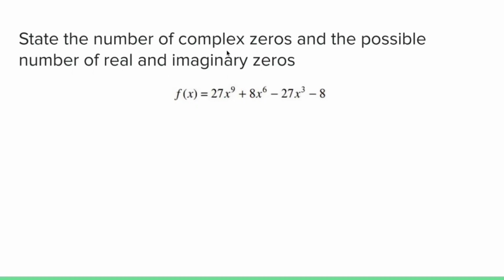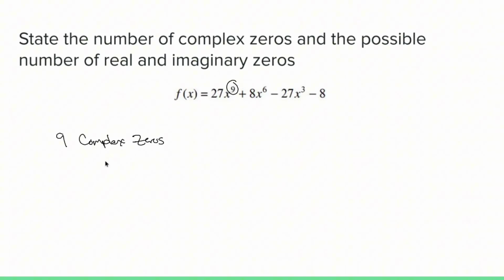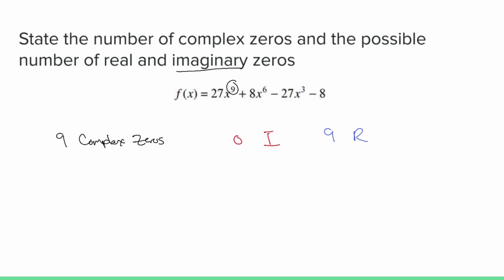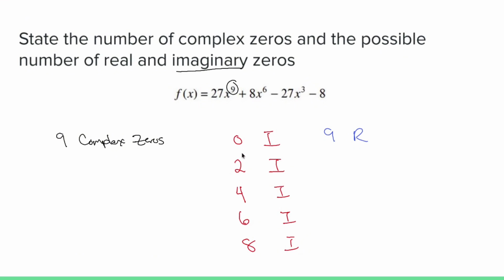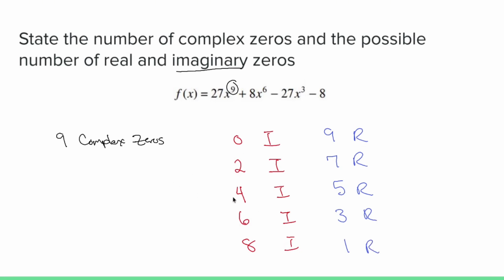Algebra 2 Practice - Complex Roots and Possible Number of Real or Imaginary Roots of a 9-Degree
### **Algebra 2 Practice - Complex Roots and Possible Number of Real or Imaginary Roots of a 9-Degree Polynomial**

For any polynomial equation, such as a degree-9 polynomial, the number of real and imaginary roots is determined by its degree and the discriminant. Let's break down how to approach understanding the possible number of real and complex roots of a polynomial of degree 9.

The **Fundamental Theorem of Algebra** states that every polynomial equation of degree \( n \) has exactly \( n \) roots in the complex number system (including both real and imaginary roots). So, a degree-9 polynomial will have **9 roots** in total, which can be a mix of real and imaginary roots.

### **Complex Roots and Real Roots**

- **Real Roots**: Real roots occur when the value of the polynomial function at a particular \( x \)-value is zero. These roots may be rational or irrational numbers.
- **Complex Roots**: If the discriminant is negative for any quadratic factor, the polynomial will have complex conjugate roots. Complex roots always appear in pairs (i.e., for every complex root, there is another complex conjugate root).

### **Finding the Roots of a Degree-9 Polynomial:**

1. **Real Roots**: The degree of the polynomial gives the maximum number of real roots. For example, if the polynomial has 9 roots, it could have anywhere from 0 to 9 real roots.
2. **Complex Roots**: If the discriminant of the polynomial is negative or if there are terms that lead to imaginary solutions, there will be complex roots. As per the **Complex Conjugate Root Theorem**, complex roots always come in conjugate pairs. So, if there are complex roots, they will always be in pairs.

### **Example of a 9-Degree Polynomial**:

Let’s consider a polynomial \( f(x) \) of degree 9, such as:

f(x) = x^9 + 3x^8 + 2x^7 + 4x^6 + 5x^5 + 6x^4 + 7x^3 + 8x^2 + 9x + 10

To determine the number of real and complex roots, we would follow these steps:

1. **Check for Real Roots**: Use methods such as factoring, synthetic division, or numerical methods like Newton's method to find any real roots.
2. **Determine the Number of Complex Roots**: If factoring or solving the polynomial leads to any quadratic equations with negative discriminants, you will know that those portions of the polynomial have complex roots.
3. **Apply the Fundamental Theorem of Algebra**: The degree of the polynomial (in this case, 9) will tell you that there are exactly 9 roots in total, consisting of real and complex roots.

### **Possible Scenarios for a Degree-9 Polynomial**:

- **9 Real Roots**: If all the factors of the polynomial can be factored into linear terms, there could be up to 9 real roots.
- **7 Real Roots, 2 Complex Roots**: There could be 7 real roots and 2 complex roots (which would form a conjugate pair).
- **5 Real Roots, 4 Complex Roots**: There could be 5 real roots and 4 complex roots (forming 2 conjugate pairs).
- **3 Real Roots, 6 Complex Roots**: There could be 3 real roots and 6 complex roots (forming 3 conjugate pairs).
- **1 Real Root, 8 Complex Roots**: There could be 1 real root and 8 complex roots (forming 4 conjugate pairs).
- **All Complex Roots**: If no real roots exist, all 9 roots will be complex, forming 4 conjugate pairs, and 1 real root could also exist in rare cases if there is a real term remaining.

### **Practice Problems**:

1. **For the polynomial \( f(x) = x^9 - 5x^8 + 3x^7 + 2x^6 - 4x^5 + 6x^4 + x^3 + 8x^2 - 7x + 9 \), how many real and complex roots might it have?**

2. **For the polynomial \( f(x) = x^9 + 7x^8 - 2x^7 - 4x^6 + 3x^5 + 6x^4 - x^3 + 2x^2 + 5x - 1 \), determine the possible number of real and complex roots.**

Would you like help solving one of these problems or need further clarification on the topic?

/ nickperich

Nick Perich
Norristown, Pa